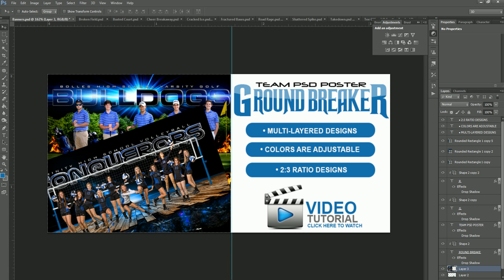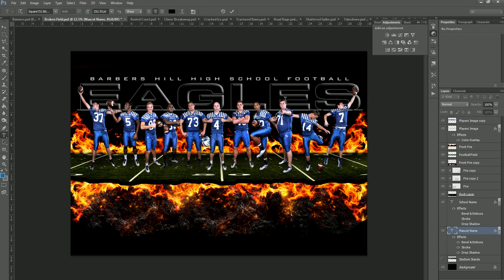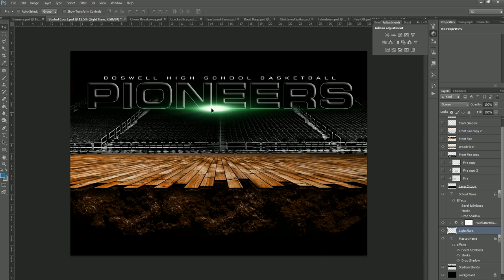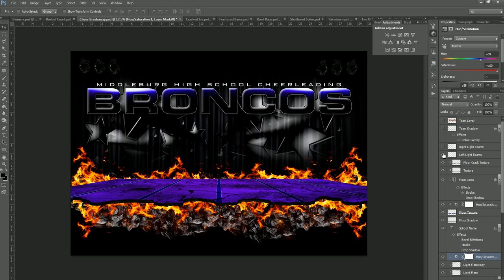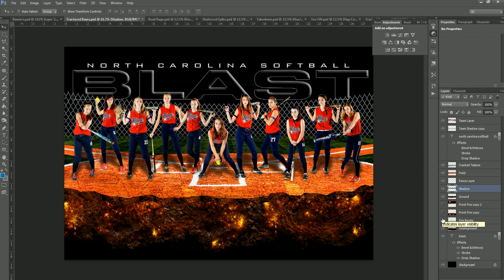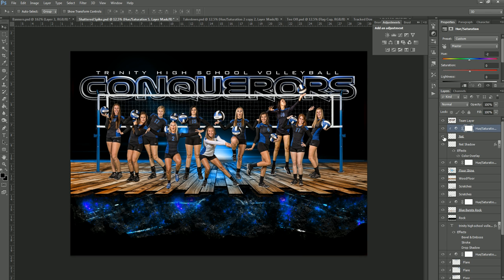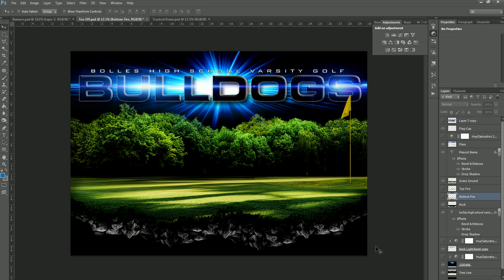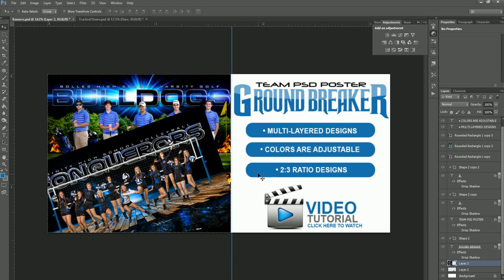Ground Breaker Series Tutorial Review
Check out the new Ground Breaker Series now available from Spotlight Photographics on the Photo Solutions Market!  In this tutorial we will review multiple designs and how they function inside Adobe Photoshop